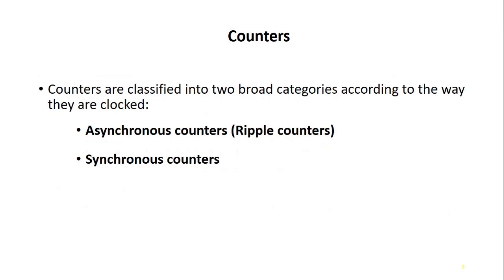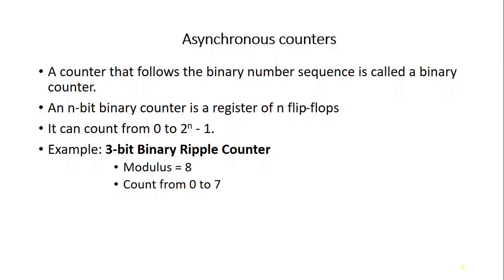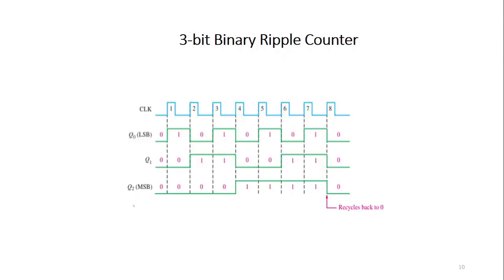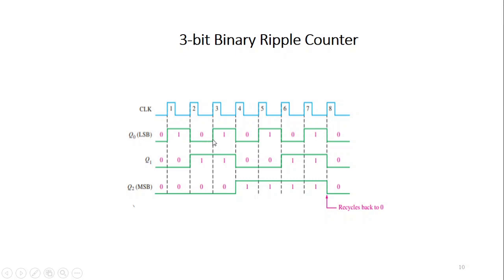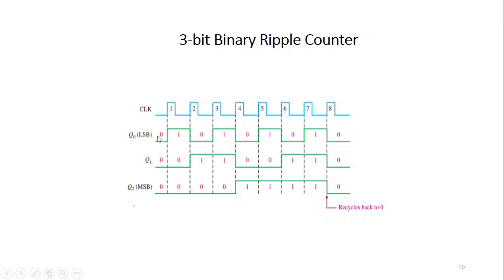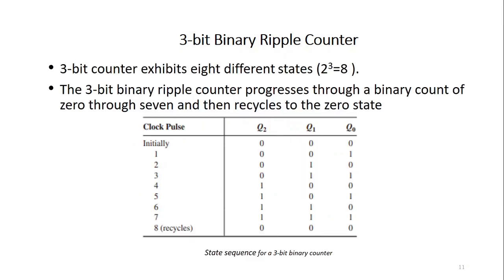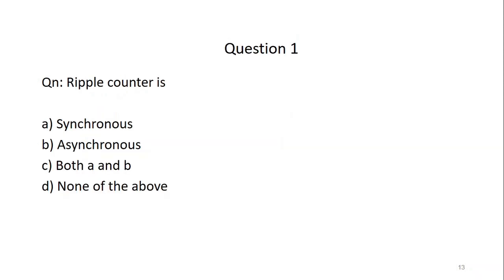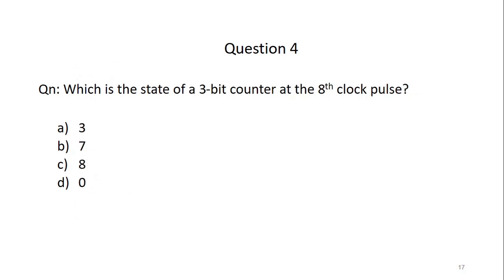Asynchronous Counter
Digital Electronics and Computer Organization -Session 40
By
Josmi Joseph